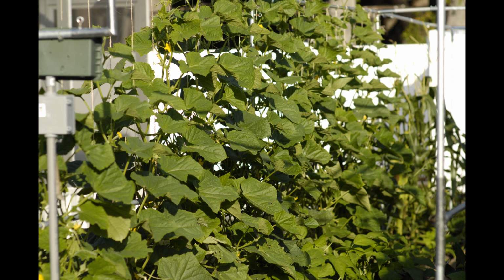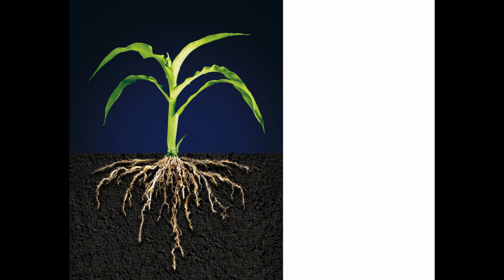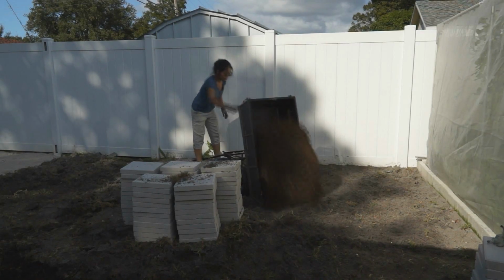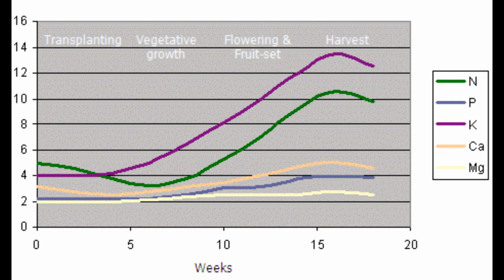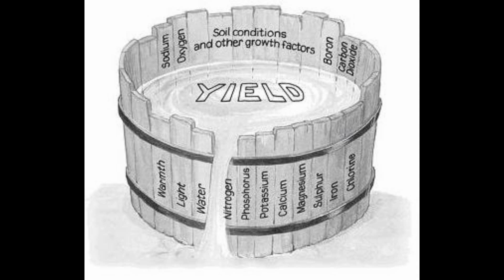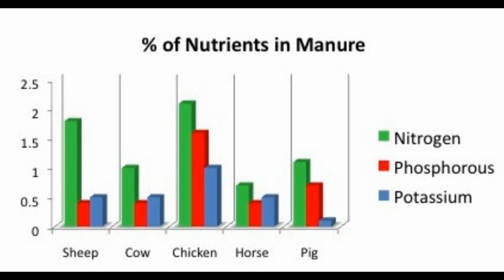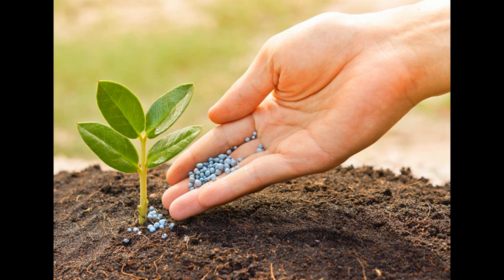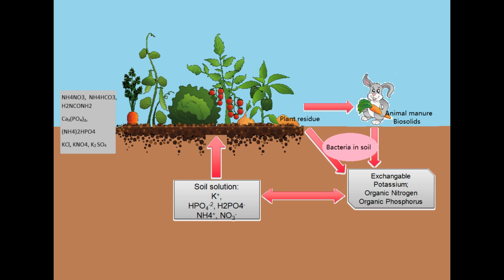Fertilizers for vegetables: organic or inorganic? （菜园用有机肥还是无机肥）